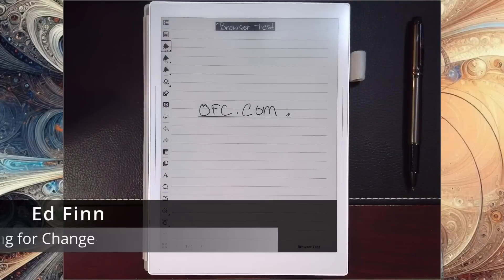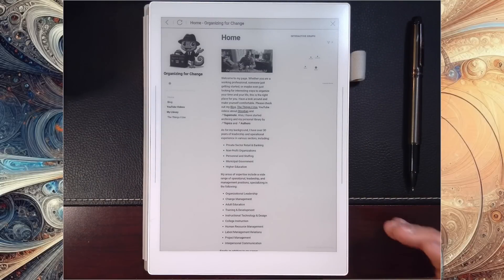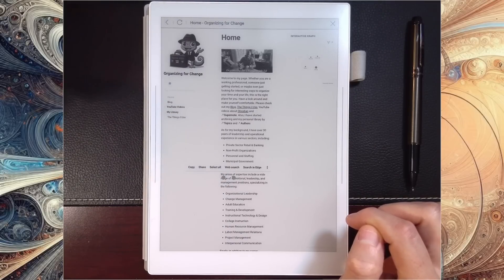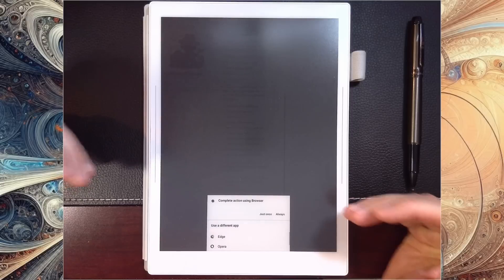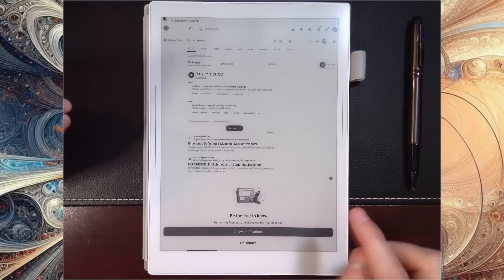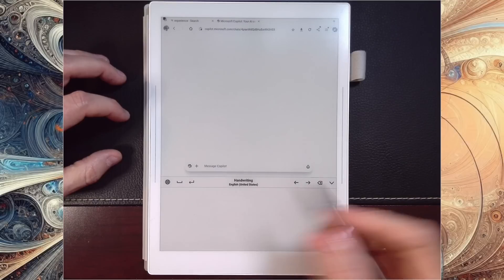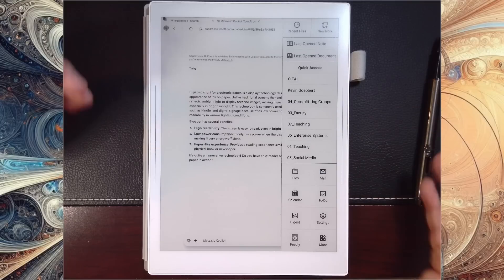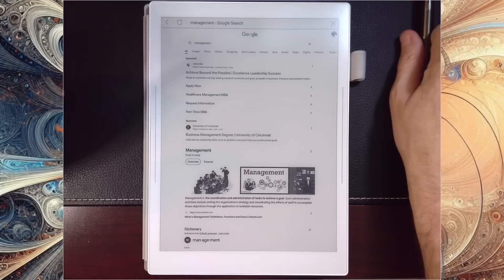Quick Hit - Browsing on Supernote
In this Quick Hit, we look at browsing on the @supernote_official. It's important to note that this works on all X series and higher Supernote devices with the default browser. However the options to use Firefox Focus or Edge and Copilot (through Edge) are dependent on if you can successfully sideload those apps.

We have officially hit over 2,000 subscribers, thank you so much!

You can join for free to get more insights and chat with me about various topics. While there are paid tiers, I plan to provide as much free content and information as possible. Join the conversation here: